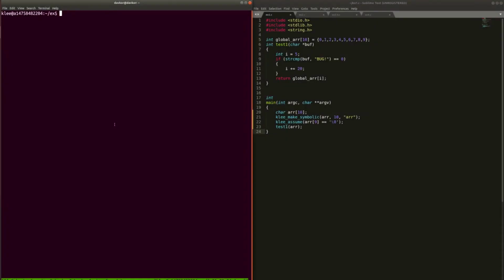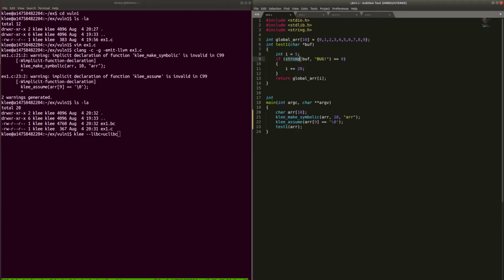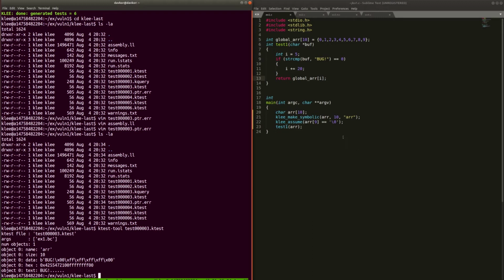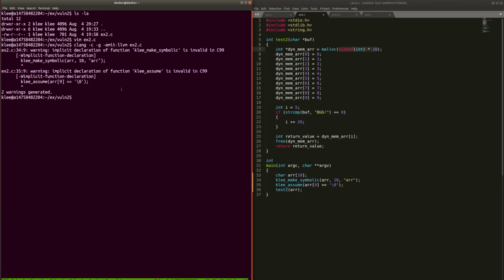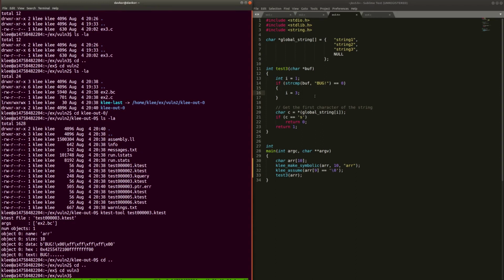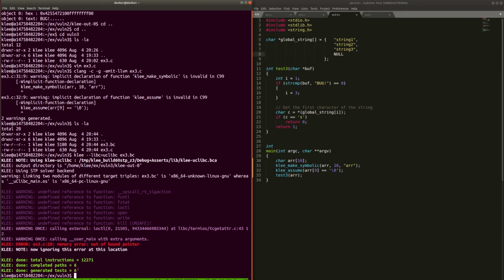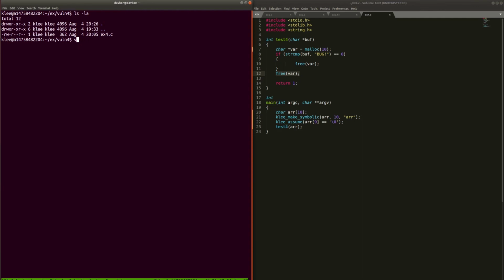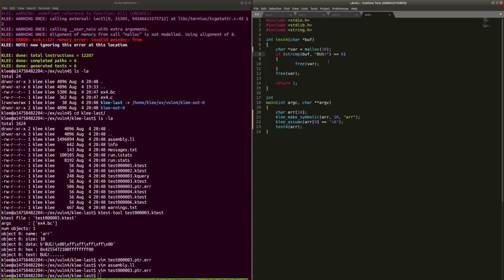Capturing memory corruptions with symbolic execution - Introduction to KLEE (part 3)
In this video we show how KLEE reacts to four different types of memory corruption bugs. The examples that we will go through are all small C applications that each expose a different type of memory corruption bug.